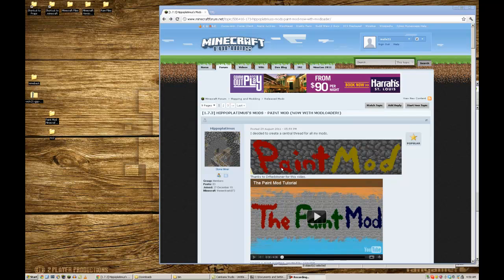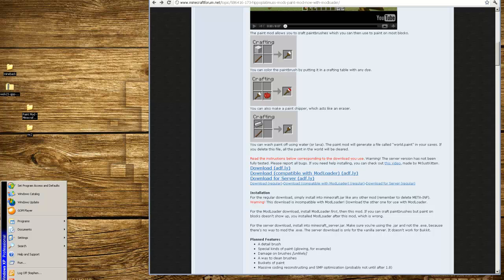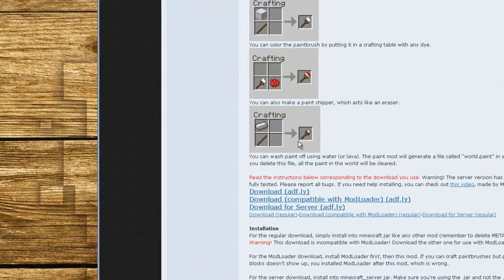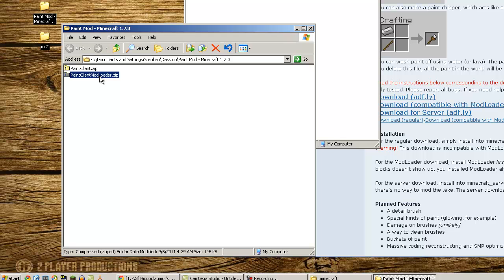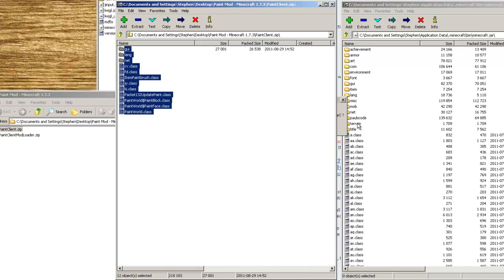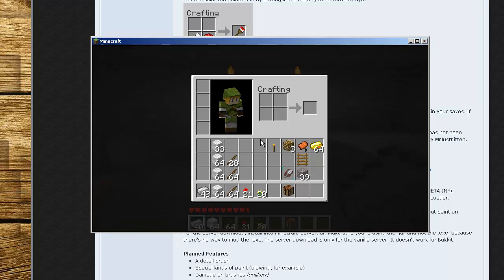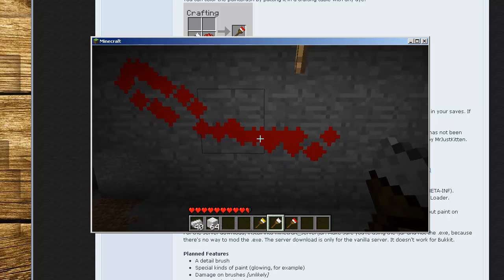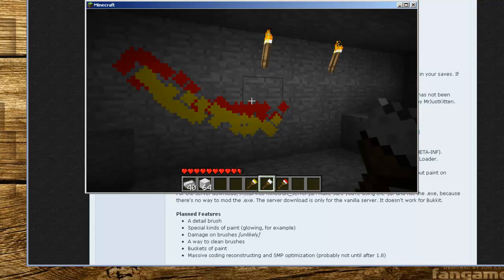Minecraft Paint Mod (non modloader) Install for Minecraft Beta 1.7.3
Note this is a CLEAN INSTALL (no other mods) Just Paint.

If you install the Modloader Version you MUST INSTALL MODLOADER FIRST before the Paint Client.